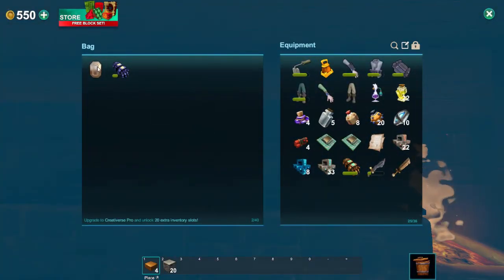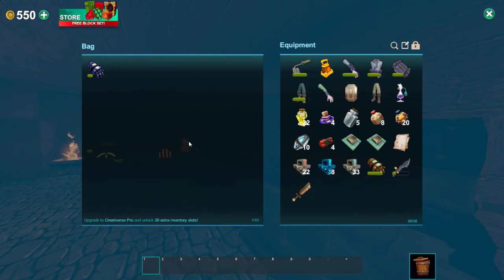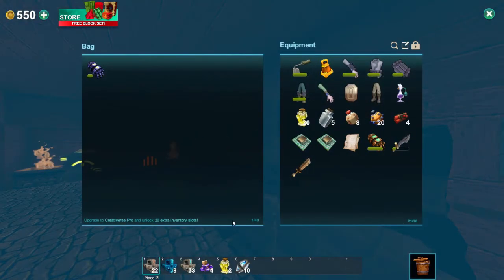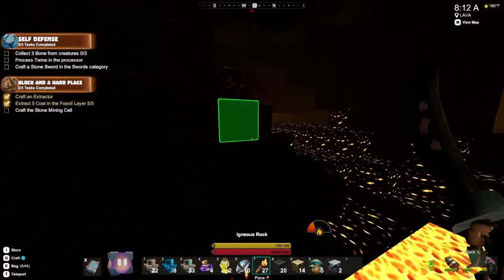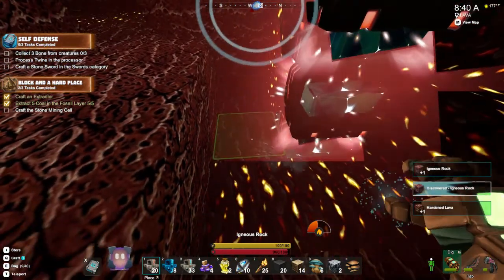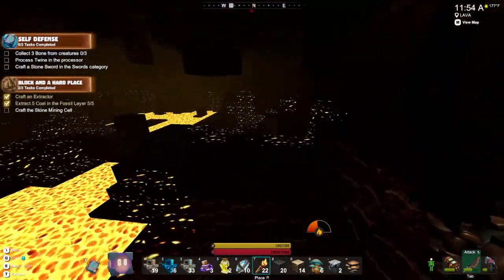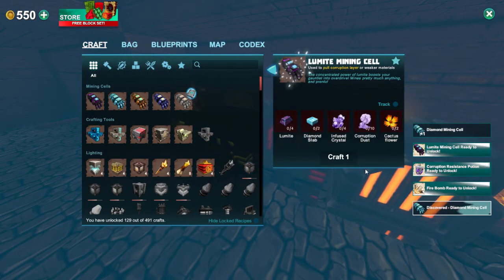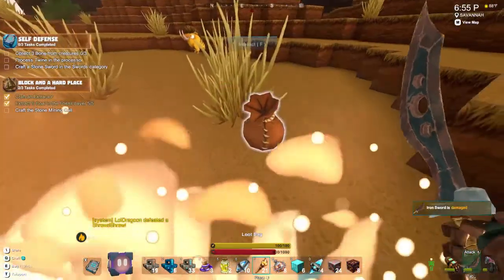Creativerse (part 11) - The Lava Layer!!!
About time we explored this place. As is the per usual, I forget to bring some stuff with me that would have made me better prepared for such a journey. All in all I would have to say that this was a successful venture however.

Can't wait to see what's next!